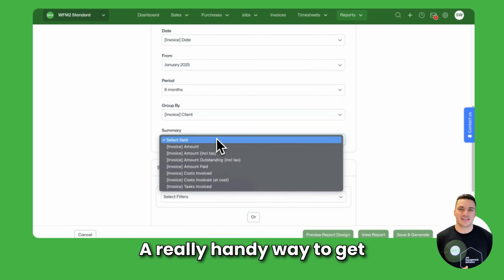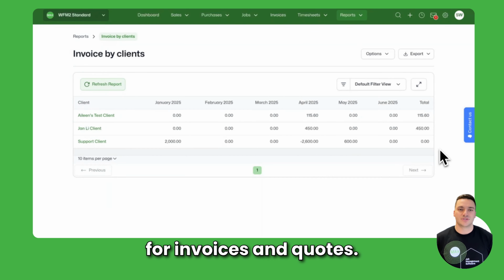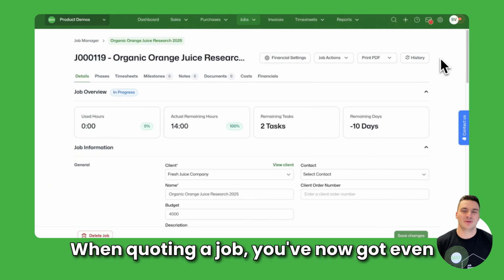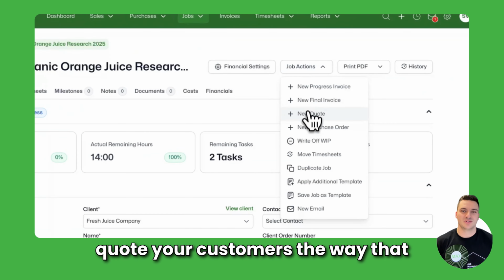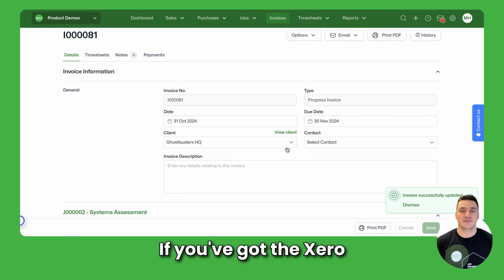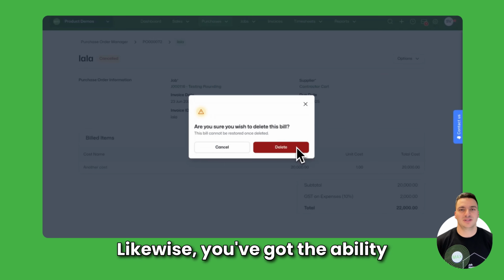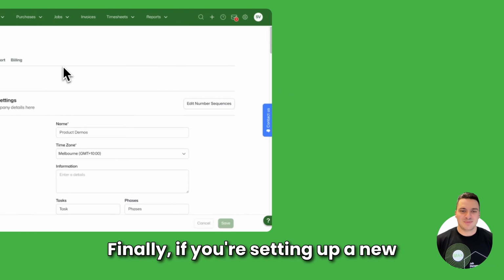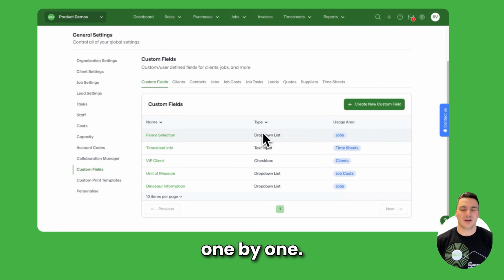June 2025 Product Update: Enhanced Navigation, Reporting, and Quoting